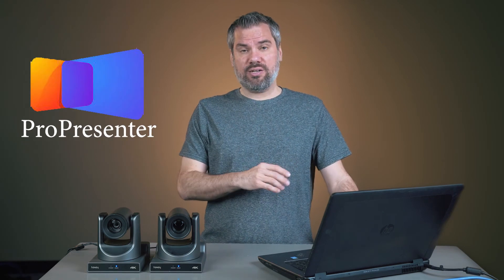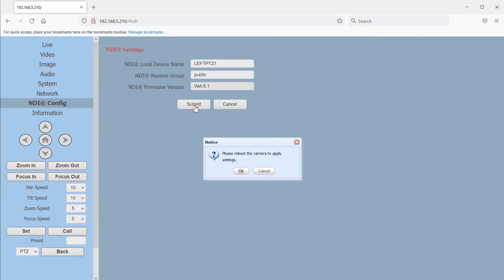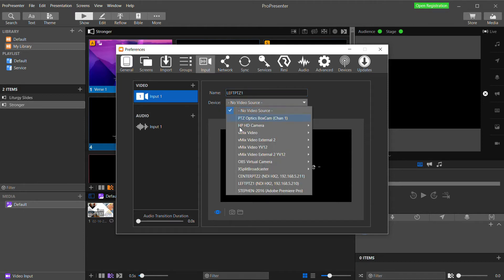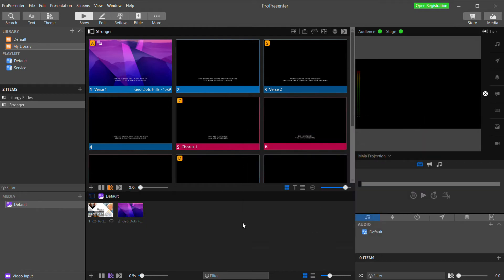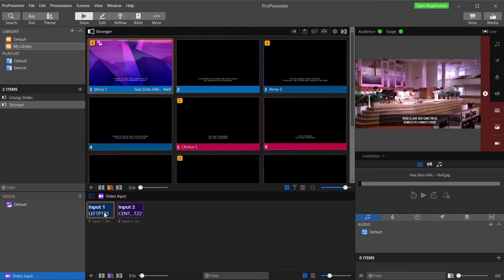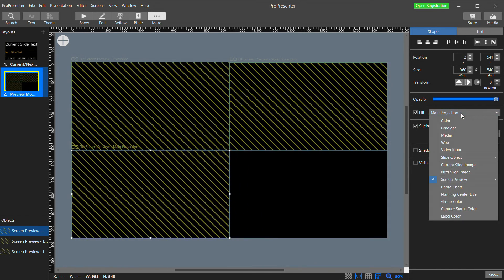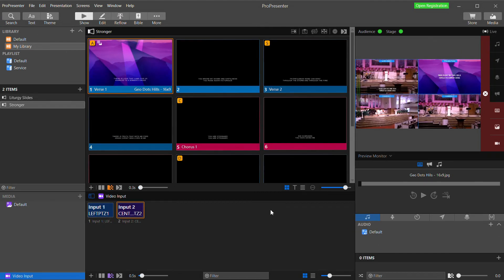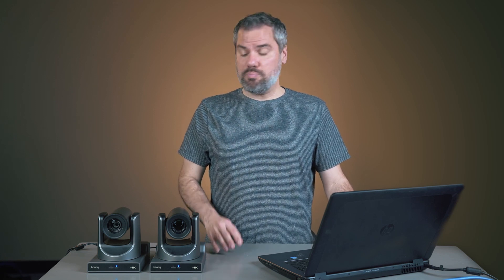Live Stream and control PTZ cameras with ProPresenter 7 - HoneyOptics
ProPresenter is a cross-platform (Mac and Windows) presentation & production application for live events. It seamlessly displays lyrics, slides, and media, making high-quality live production easy to broadcast in churches, venues and other events. Start live streaming worship services or your event with this software and pan/tilt zoom your cameras absolutely free and with minimal skills. Use NDI and PTZ shortcuts  to control multiple PTZ cameras at the same time. You can also automatically change the selected camera based on different criteria or program.

▶ Location:  130 Williams St, STE 501, Spartanburg, SC 29301